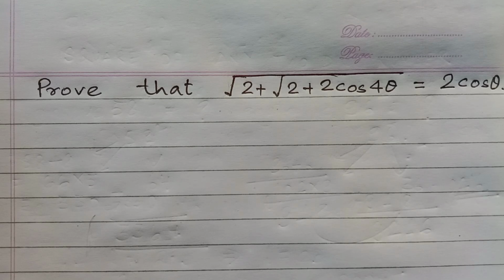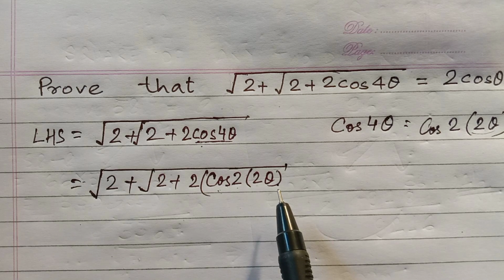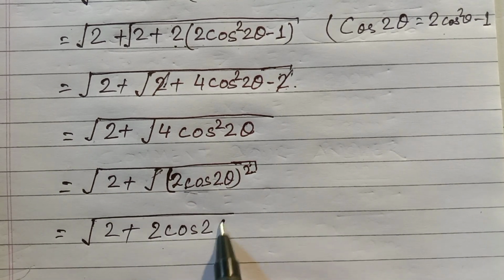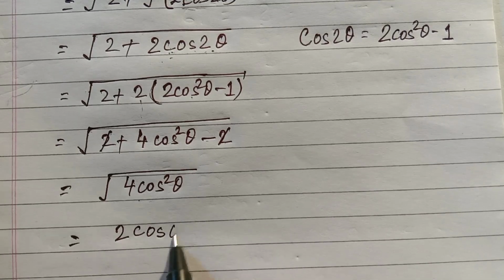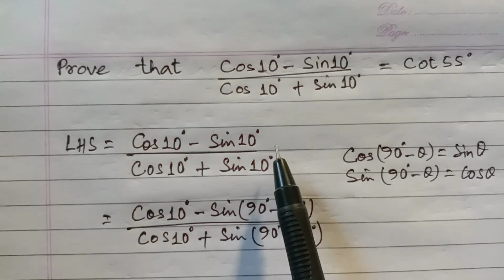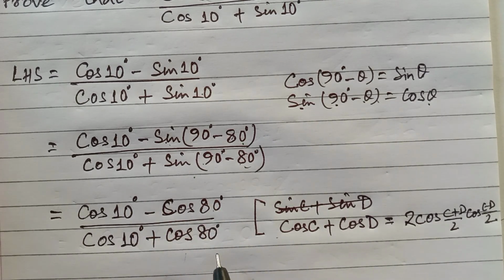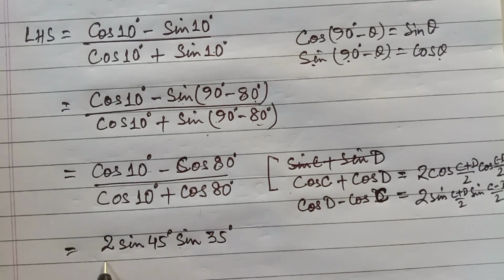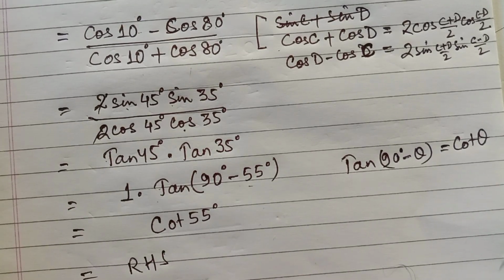Double angle, c and d formula | trigonometry double angle